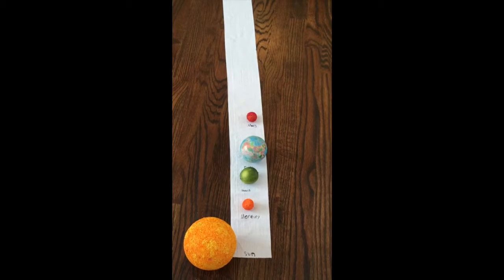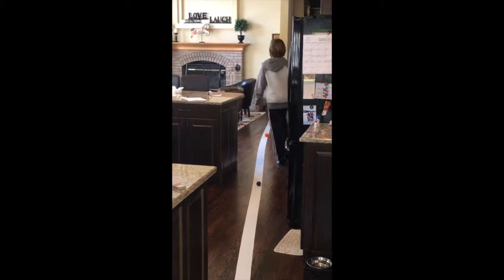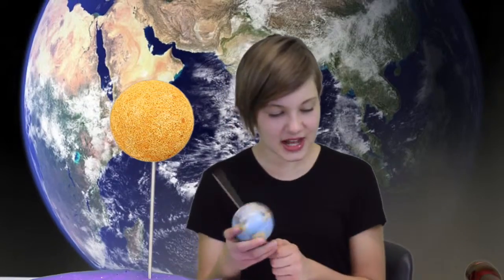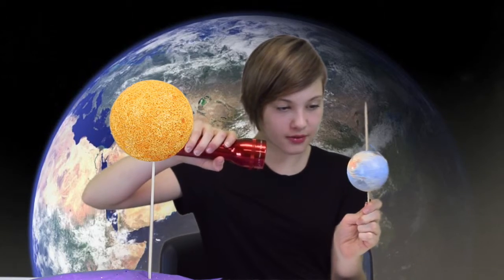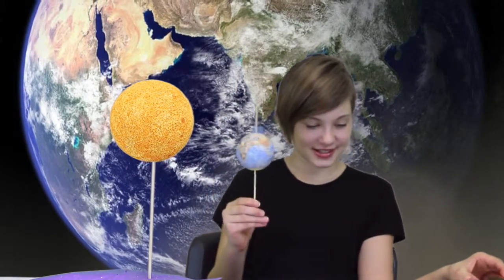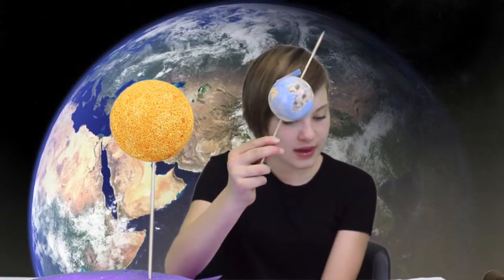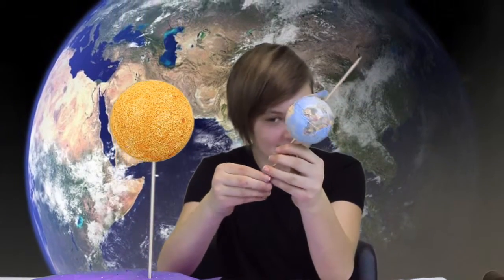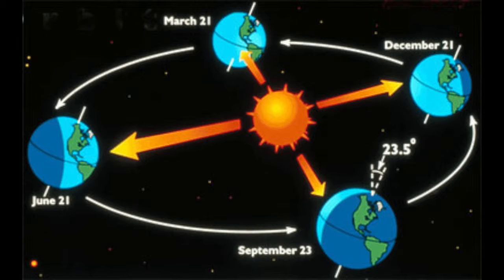The Heap Twins Documentary: Uranus and the Reasons for the Seasons